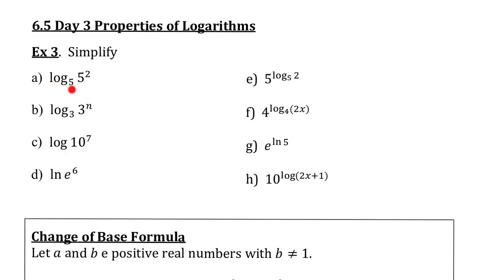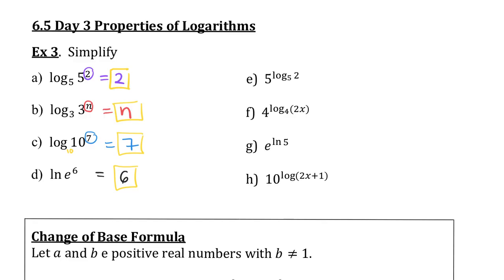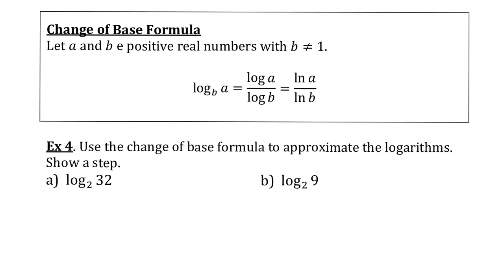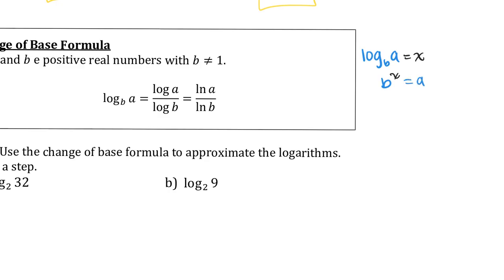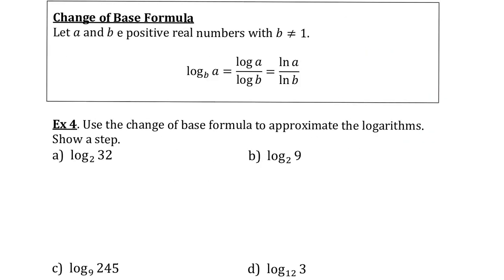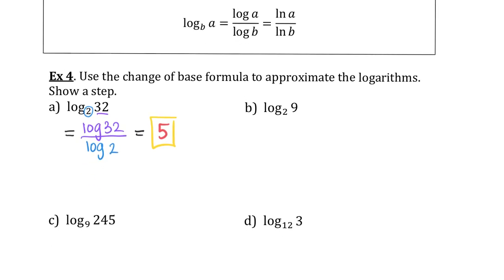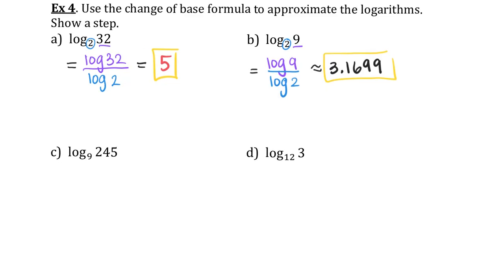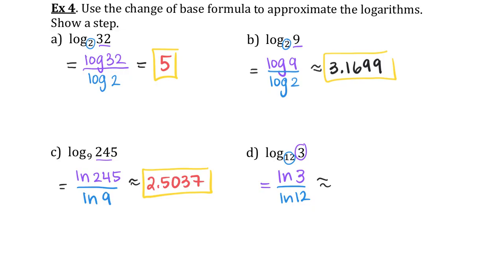6.5 Day 3 Properties of Logarithms